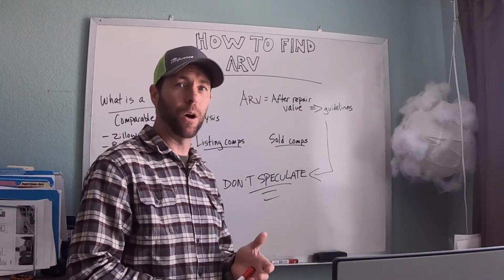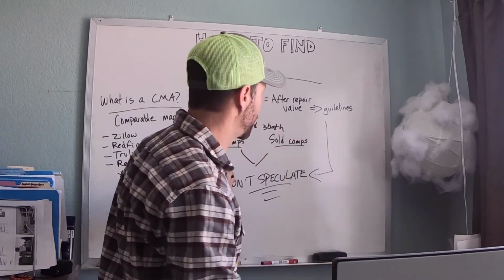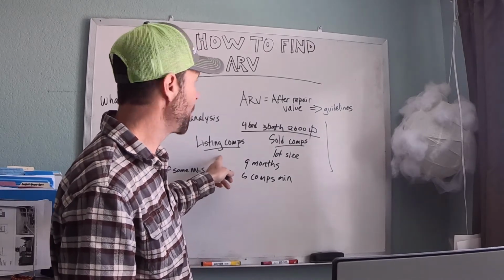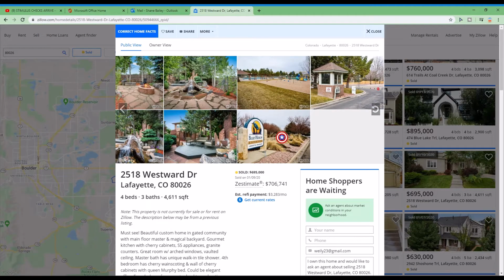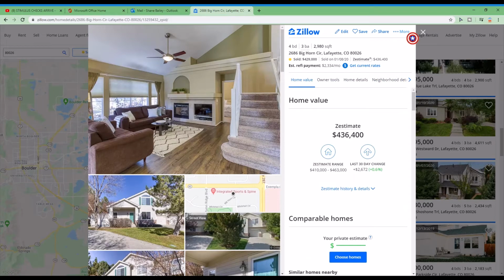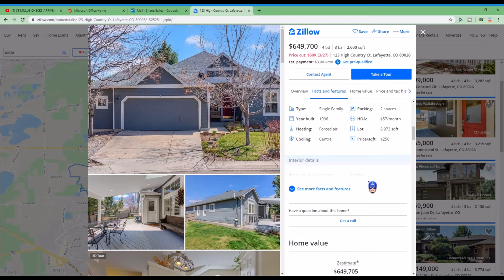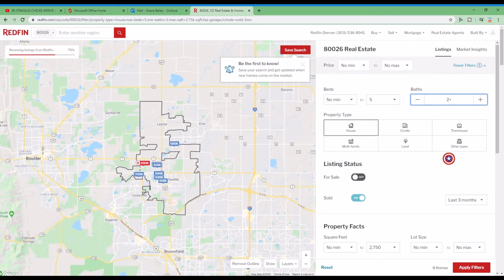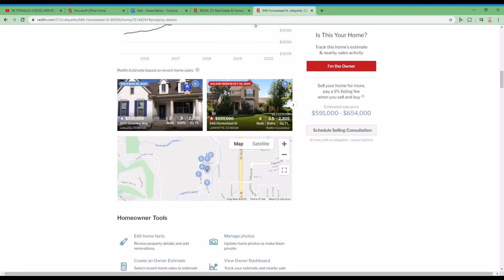How to Flip a House Series: How to Determine ARV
In this new series, learn the basics of how to actually flip a house. Learn the ins and outs of how to locate a property and do a CMA, determine the ARV, develop a construction budget, and find money to fund the entire project.

This video discusses how to find the ARV, or After Repair Value, of a property in order to determine if the investment will be worth the purchase or not. In order to determine the ARV, a comparable market analysis needs to be done, and that is all discussed here. Learn how to flip homes and make REAL investment decisions in order to be successful in the house flipping industry.

Check out our Podcast on Apple Podcasts and Spotify “Built By Baileys”